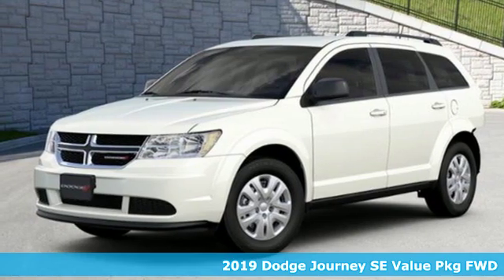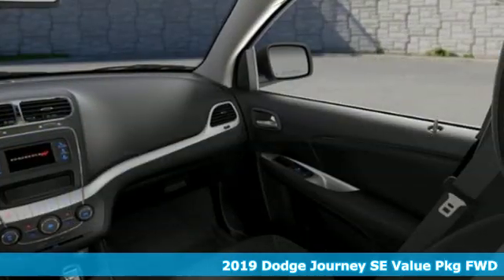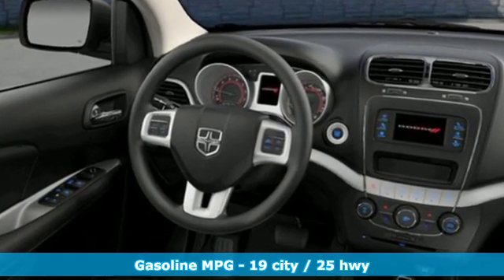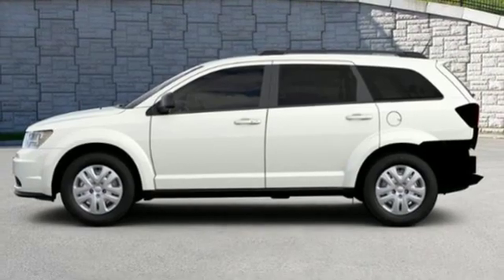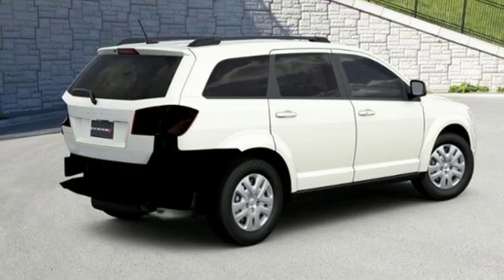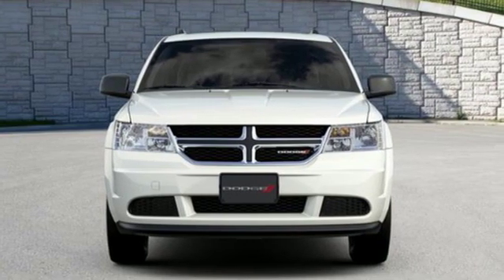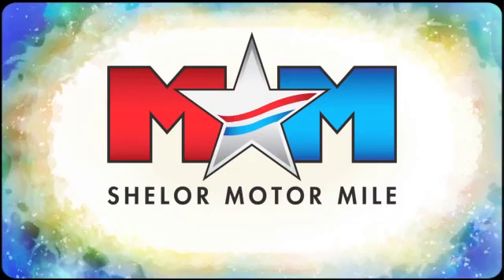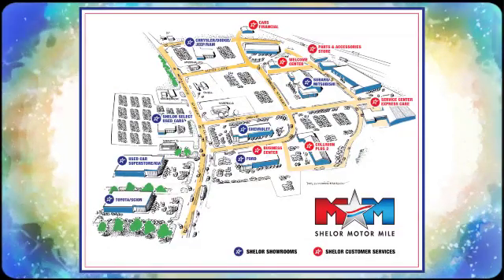New 2019 Dodge Journey Christiansburg VA Blacksburg, VA DC191342 - SOLD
Year: 2019
Make: Dodge
Model: Journey
Trim: SE Value Pkg FWD
Engine: 2.4L 4 Cylinder Engine
Transmission: 4-Speed A/T
Color: Vice White
Interior: E5X9
Stock #: DC191342
VIN: 3C4PDCAB0KT865450
Third Row Seat, Dual Zone A/C, Keyless Start, TRANSMISSION: 4-SPEED AUTOMATIC VLP, ENGINE: 2.4L I4 DOHC 16V DUAL VVT, Back-Up Camera, CD Player. SE Value Pkg trim, Vice White exterior. FUEL EFFICIENT 25 MPG Hwy/19 MPG City! SEE MORE!br /br /KEY FEATURES INCLUDEbr /Third Row Seat, Back-Up Camera, iPod/MP3 Input, CD Player, Keyless Start, Dual Zone A/C. MP3 Player, Keyless Entry, Privacy Glass, Child Safety Locks, Steering Wheel Controls. br /br /OPTION PACKAGESbr /ENGINE: 2.4L I4 DOHC 16V DUAL VVT (STD), TRANSMISSION: 4-SPEED AUTOMATIC VLP (STD). br /br /EXPERTS ARE SAYINGbr /Great Gas Mileage: 25 MPG Hwy. br /br /OUR OFFERINGSbr /At Shelor Motor Mile we have a price and payment to fit any budget. Our big selection means even bigger savings! Need extra spending money? Shelor wants your vehicle, and we're paying top dollar! br /br /Tax DMV Fees & $597 processing fee are not included in vehicle prices shown and must be paid by the purchaser. Vehicle information is based off standard equipment and may vary from vehicle to vehicle. Call or email for complete vehicle specific informatiobr / Chevrolet Ford Chrysler Dodge Jeep & Ram prices include current factory rebates and incentives some of which may require financing through the manufacturer and/or the customer must own/trade a certain make of vehicle. Residency restrictions apply see dealer for details and restrictions. All pricing and details are believed to be accurate but we do not warrant or guarantee such accuracy. The prices shown above may vary from region to region as will incentives and are subject to change.